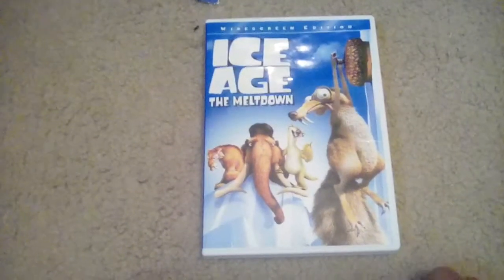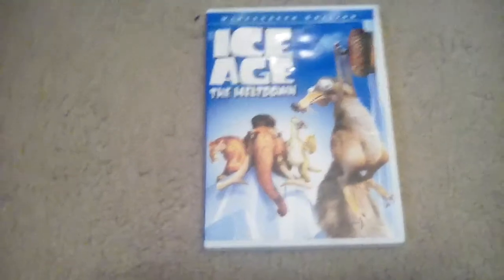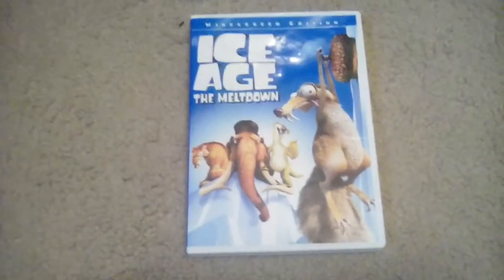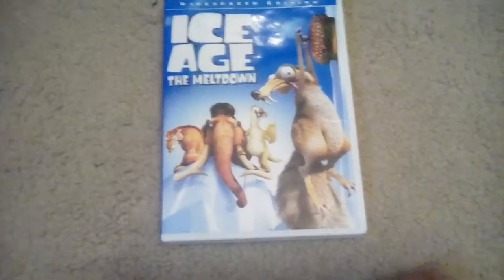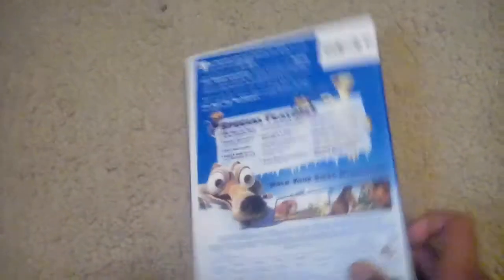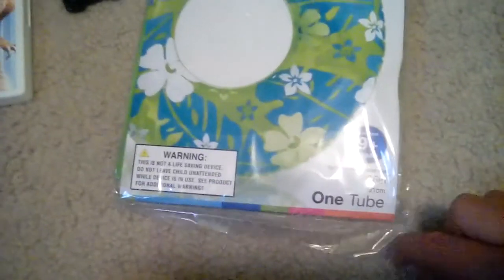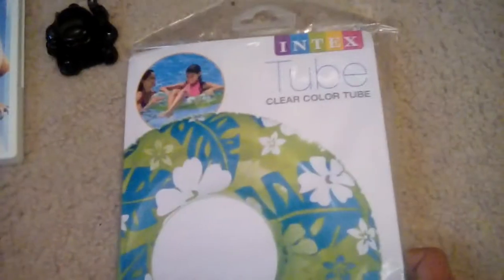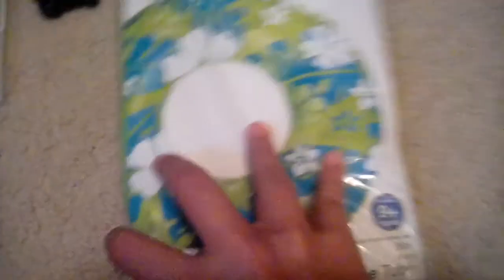DVD/toy / tube update for August 2 2016